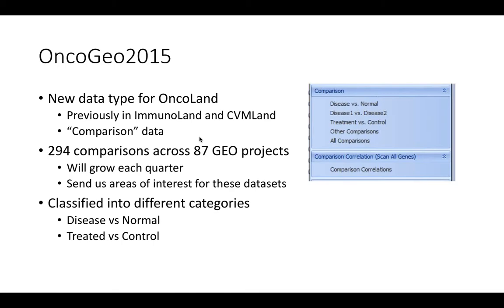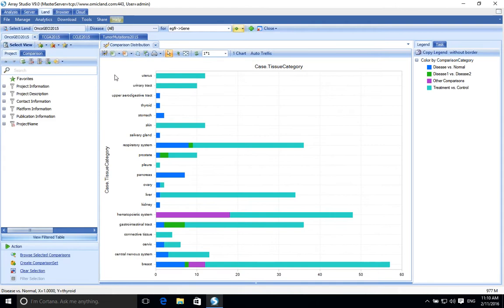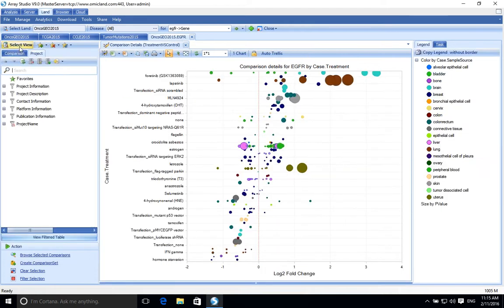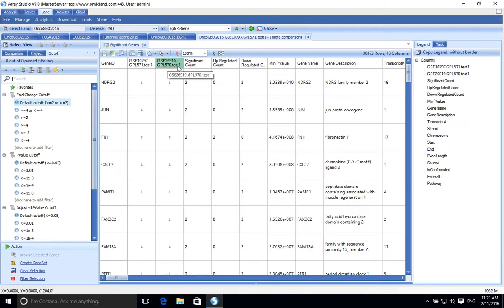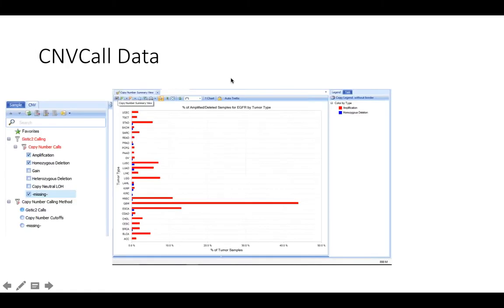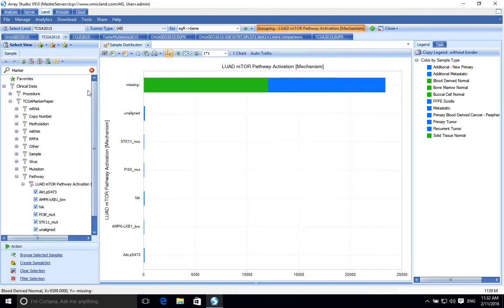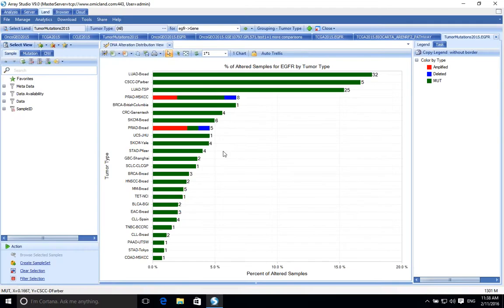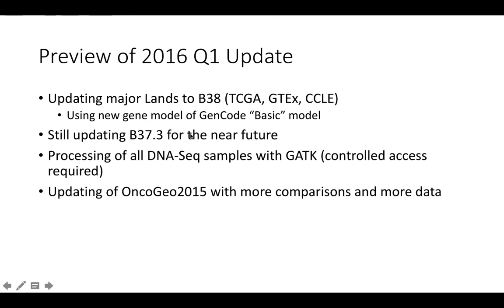2016 02 11 Omicsoft OncoLand 2015 Q4 Update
In this webinar, Matt Newman, our VP of Business Development will talk about OncoLand 2015 Q4 updates, including:

- TCGA . Updated clinical data . Updated CNVCall data . Added DNA-Seq somatic mutation data from 1,600 samples . Added HLA Calls (HLA-A, HLA-B, and HLA-C) from RNA-Seq data (called by Optitype).

- CCLE . Added HLA Calls (HLA-A, HLA-B, and HLA-C) from RNA-Seq data (called by Optitype).

- ICGC . Updated the Level-3 data to release 20 . Added additional RNA-Seq data from 145 samples

- Blueprint . Added additional 17 RNA-Seq samples

- OncoGEO . Added Affymetrix chip data from more than 3,000 samples with 294 comparisons

- TumorMutation Land . Added samples from additional 27 studies